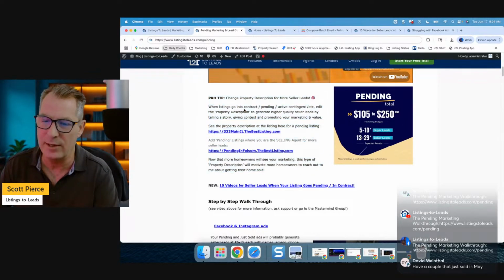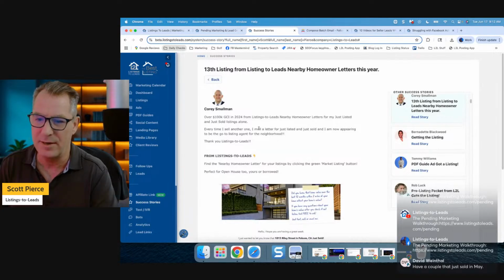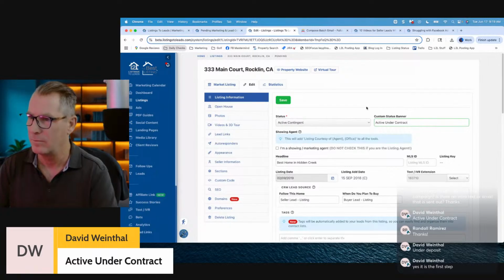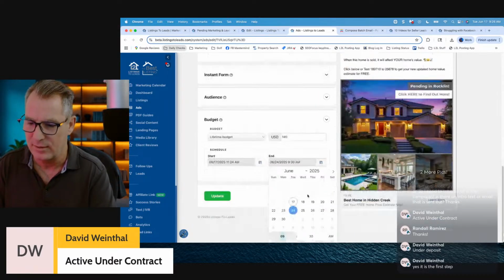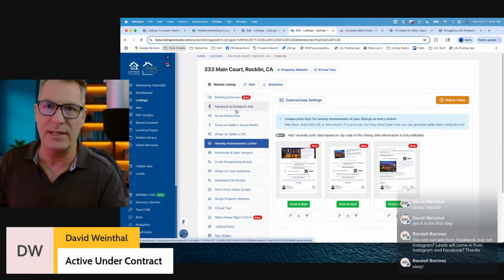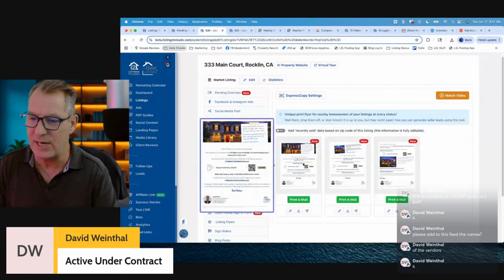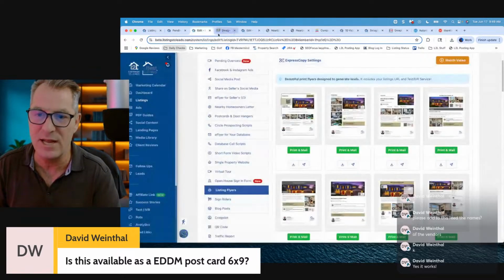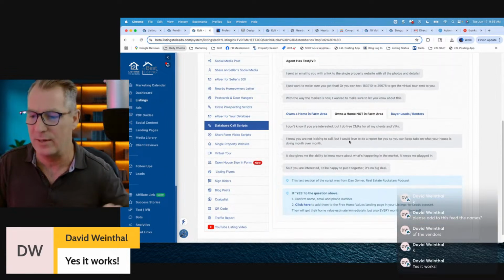Unlock the Power of "Pending" Marketing to Skyrocket Your Listings!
Discover how Listings-to-Leads’ Pending Marketing playbook can supercharge your lead generation and help you dominate your local market — whether you're the listing or buyer’s agent!

In this must-attend webinar, we’ll show you how to leverage Pending status properties to build credibility, create buzz, and consistently attract new listings — all while keeping your marketing cost-effective and easy to execute.

What You’ll Learn:

✅ How to use “Pending” campaigns to showcase your success and earn trust from sellers
✅ A step-by-step guide to creating landing pages, virtual tours, and flyers that convert
✅ How to turn every Pending deal into a lead-generating machine using Listings-to-Leads tools
✅ Proven scripts and social media strategies to get maximum exposure and engagement

If you're ready to grow your brand and generate more listings before the sale closes, this is the webinar for you.